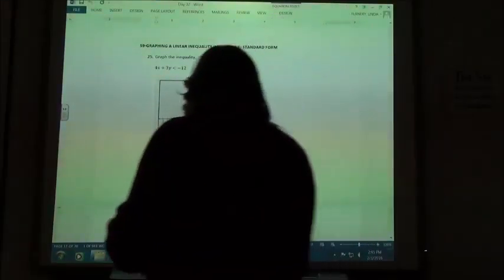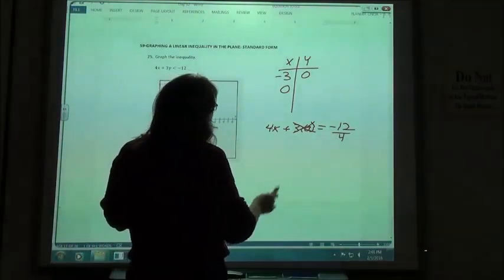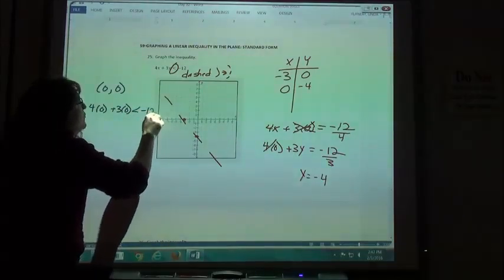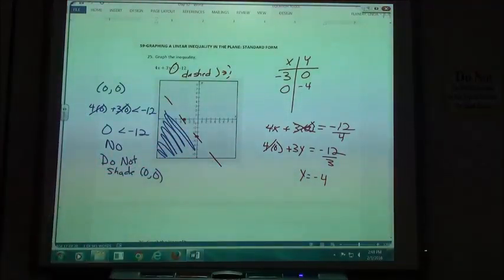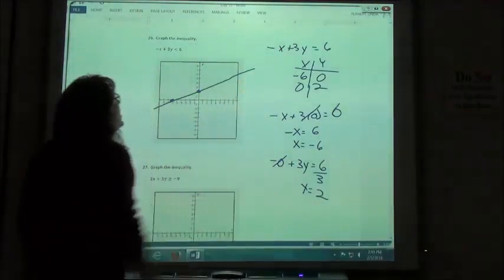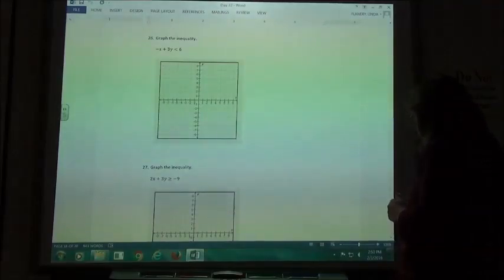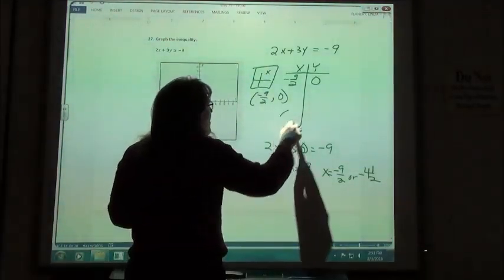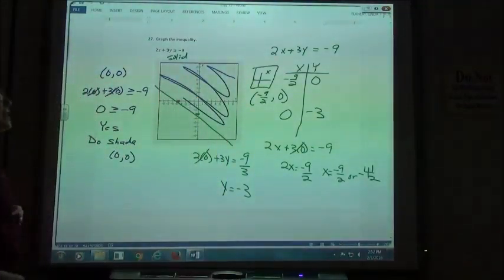T S9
College Alg.